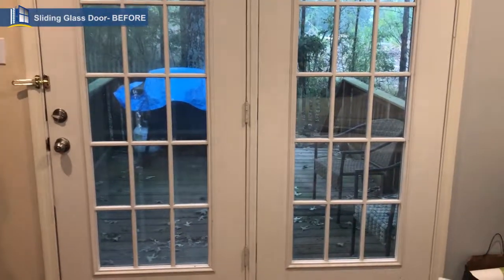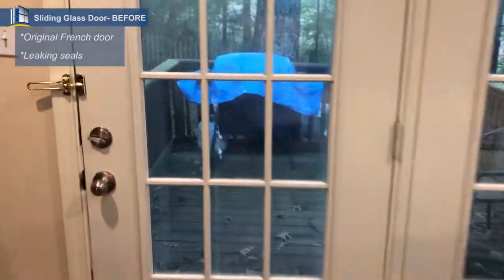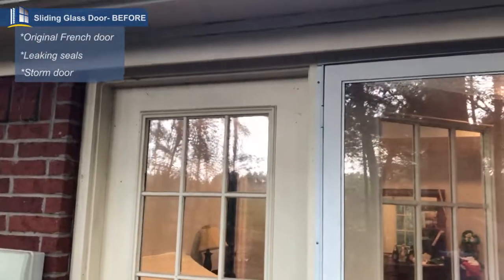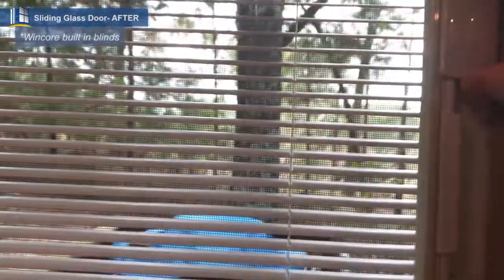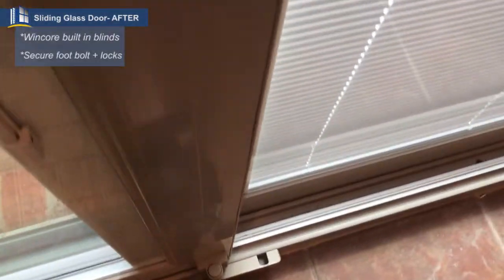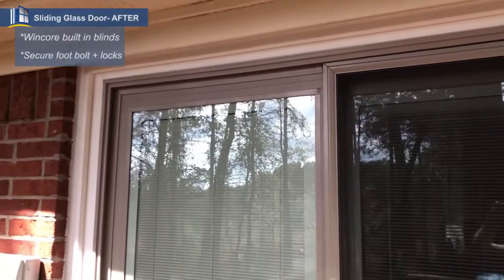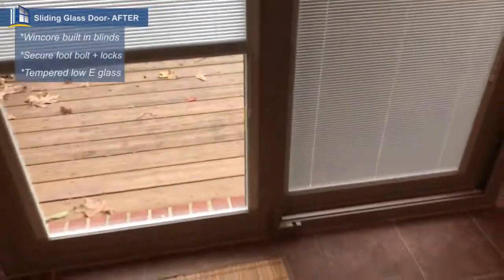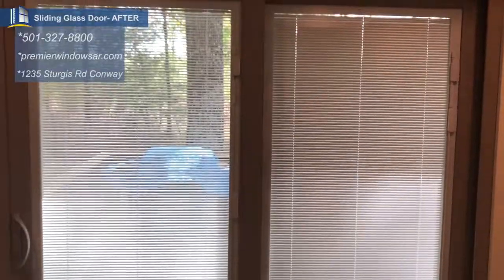Sliding Glass Door with Built in Blinds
Check out this before and after of a recent West Conway sliding glass door installation, with a special demonstration of the built in blinds!